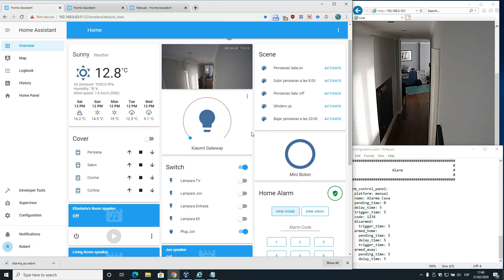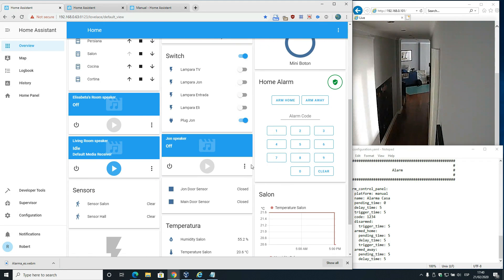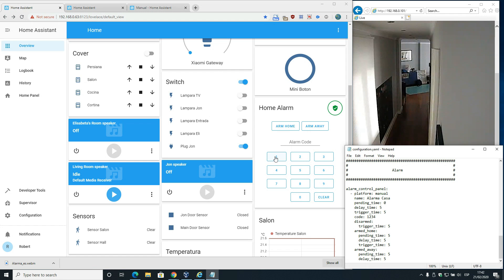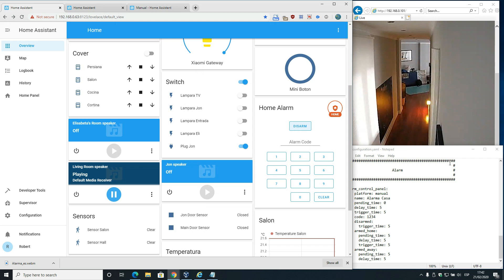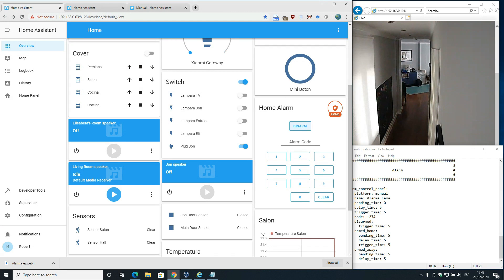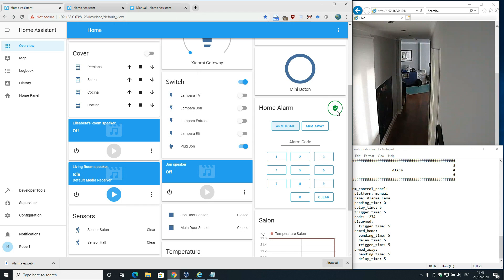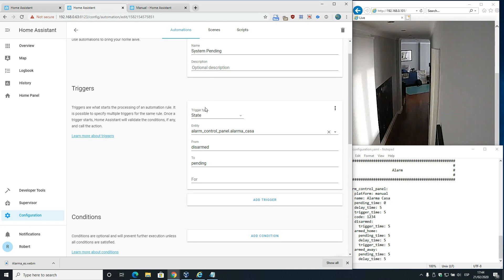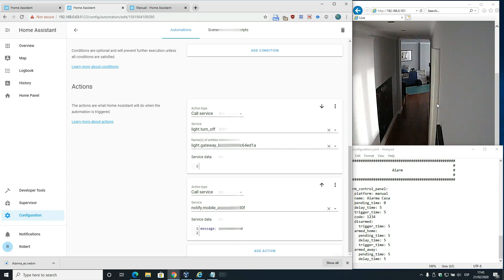Home Assistant alarm control panel using Xiaomi Gateway V2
This is how I setup the security alarm panel from Home Assistant using as a siren the Xiaomi gateway V2, and Xiaomi motion sensors, door/windows sensors as well as Xiaomi buttons, using 5 automations and 4 scripts.
Using these 5 automations and 4 scripts, you will have 5 seconds delay when arming the system to exit the house, and 5 seconds to disarm the system when you enter your home, this delay can be modified in the configuration file.

After you key in the code, the gateway will light green for about 5 seconds, one googles mini will inform you that the alarm has been armed and you have to exit, you will also receive a push notification on your phone that the alarm has been armed. When the alarm has been armed, the light on the gateway turn off.

When you come back or a sensor has been triggered, the light on the gateway will turn on orange colour, the google mini will play a message that the alarm has been triggered and you have to key in the code. If the code is successfully keyed in then, the alarm will be disarmed, otherwise the alarm will start sounding, the lights will flash blue and red and you will get a push notification on your phone.

Below is the code you have to add to your configuration.yaml file, modify the delay and pending time as you wish. Also change the code from 1234 to whatever you want or remove the code if you do not want to use any code.

If you find this useful, please leave a positive comment.

alarm_control_panel:
  - platform: manual
    name: Alarma Casa
    pending_time: 0
    delay_time: 5
    trigger_time: 5
    code: 1234
    disarmed:
      trigger_time: 5
    armed_home:
      pending_time: 5
      delay_time: 5
      trigger_time: 5
    armed_away:
      pending_time: 5
      delay_time: 5

Below is the link to my scripts and automations if you want them, but you have to modify them to match your gateway and sensors.